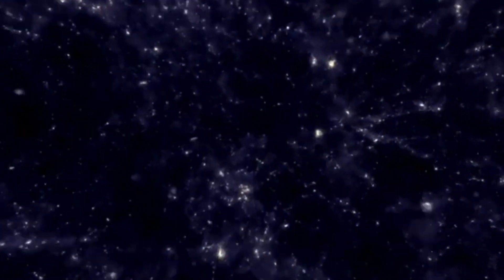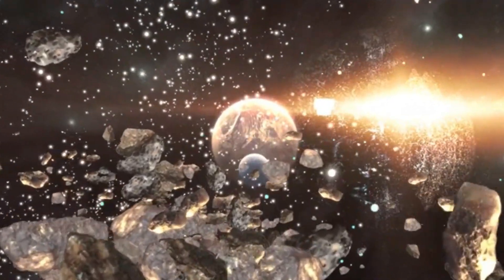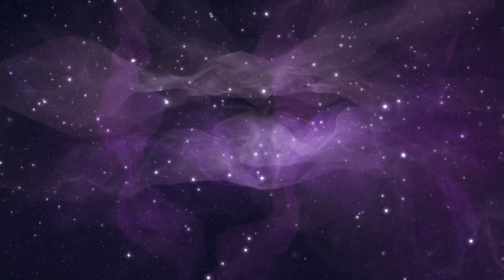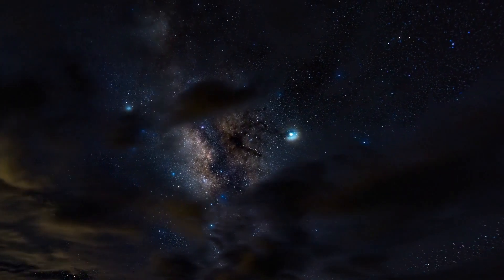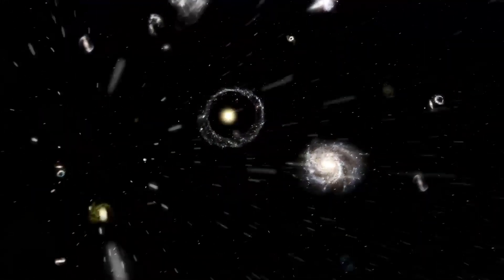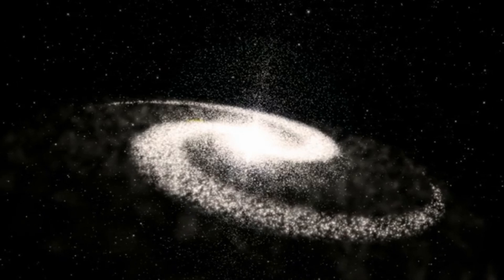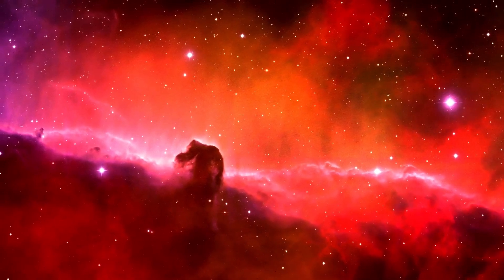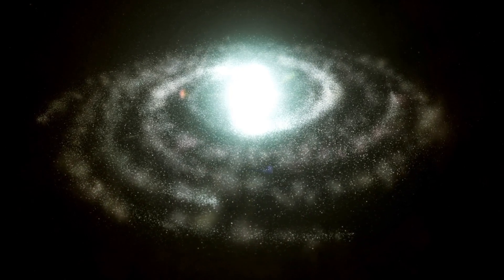Neil deGrasse Tyson: “James Webb Telescope Shows Evidence Of Another Universe”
🌌 Neil deGrasse Tyson Discusses James Webb Telescope's Discovery: Evidence of Another Universe? Renowned astrophysicist Neil deGrasse Tyson reveals startling insights from the James Webb Space Telescope suggesting evidence of another universe. Join us as we delve into this mind-bending revelation and its implications for our understanding of the cosmos.